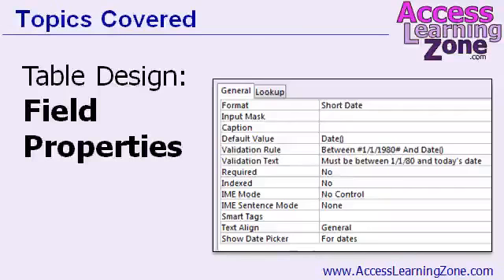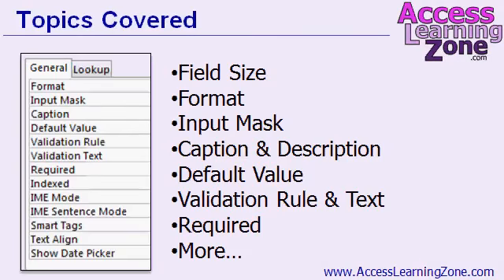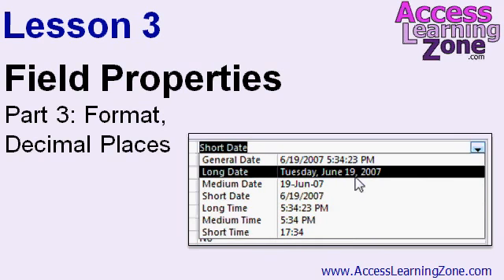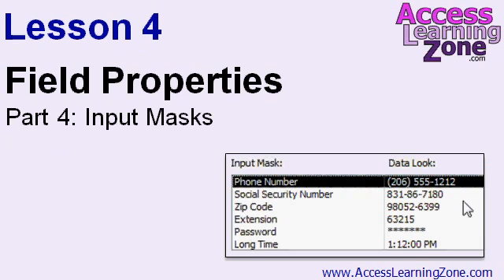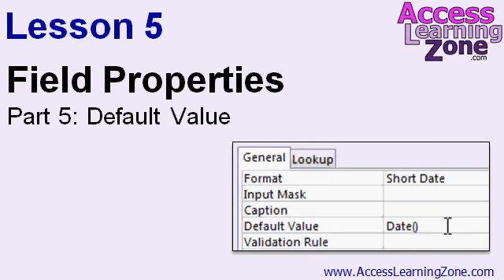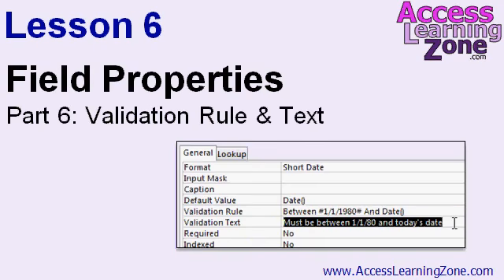04.Microsoft Access Tutorial Beginner Level 3 Introduction